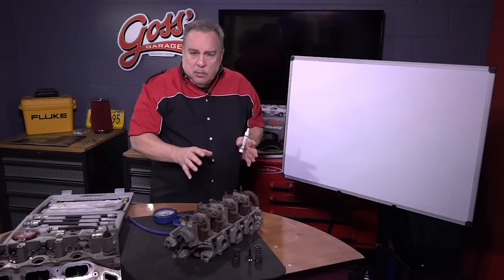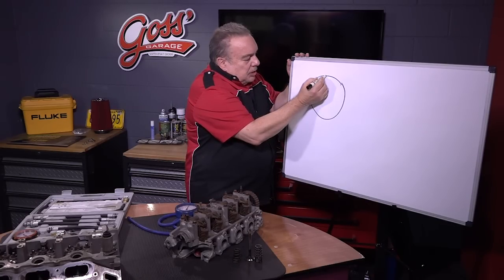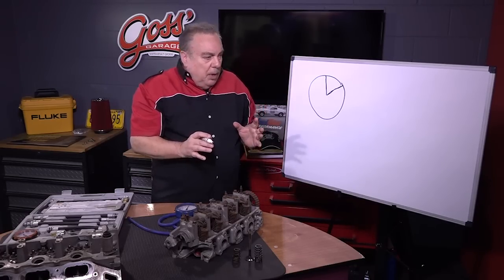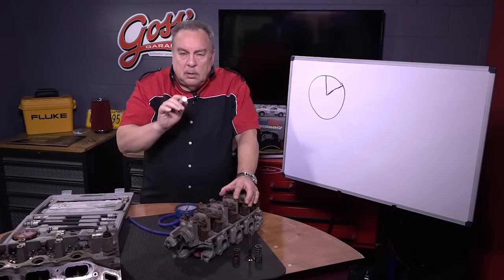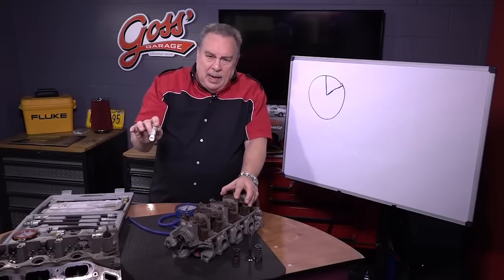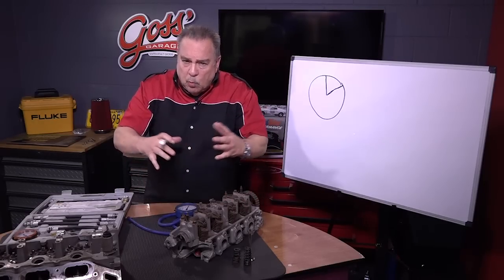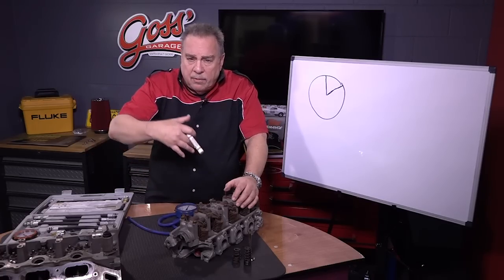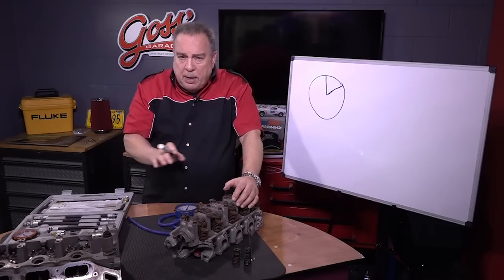Goss' Garage - Diagnosing Misfires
This week, Pat discusses Misfires and how to test for them!

Everything under the hood, explained by Pat Goss from Goss' Garage!

Tune in on Saturday, 1PM ET live on TuneIn Radio to listen to the show! Also check us out on Facebook